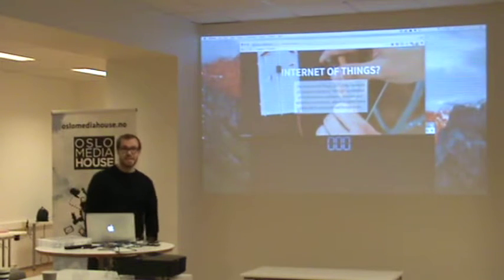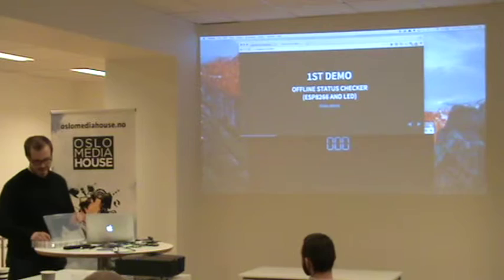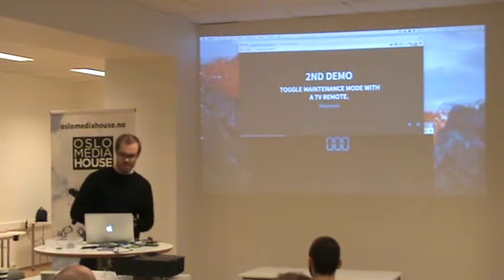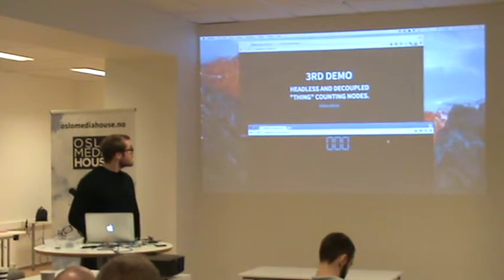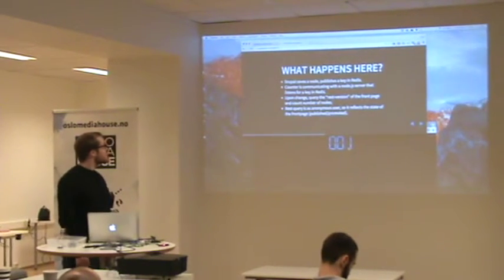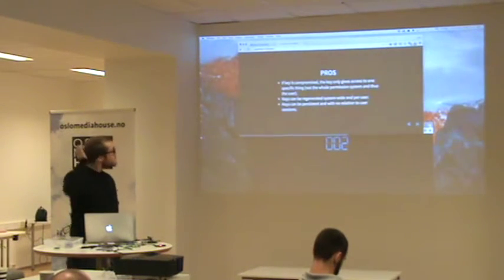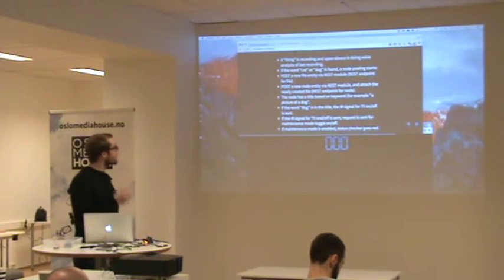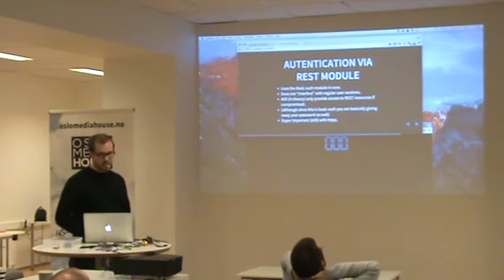Drupal and the Internet of Things